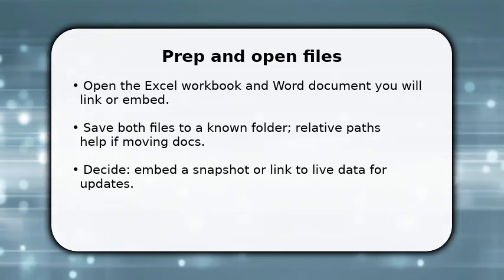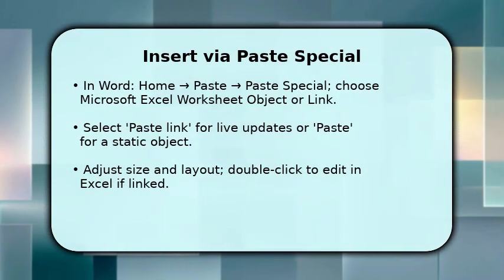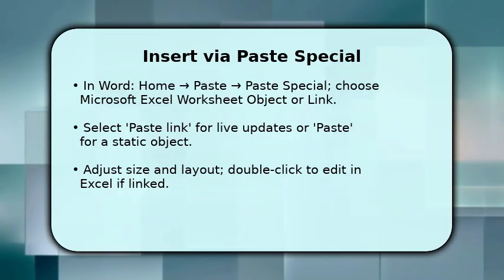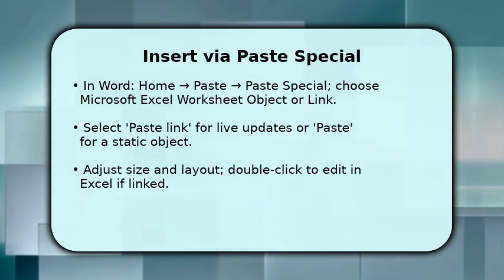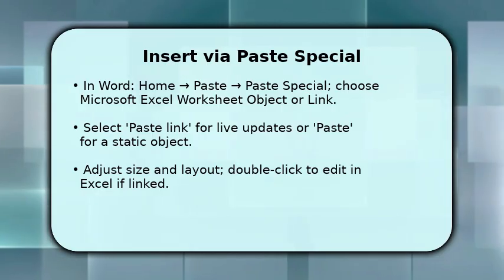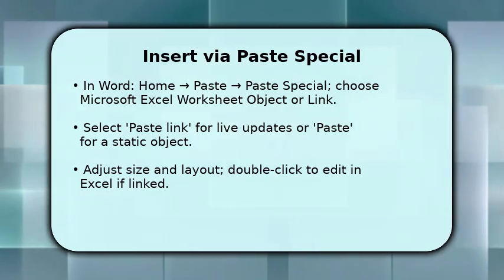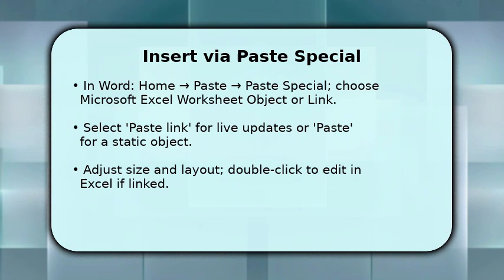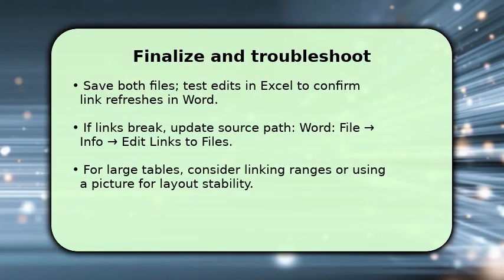How to Connect Excel File to Word (full Guide)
Discover the step-by-step process of linking an Excel file to Word with our comprehensive guide. Learn how to seamlessly transfer data, maintain formatting integrity, and ensure compatibility across these powerful Microsoft Office applications.